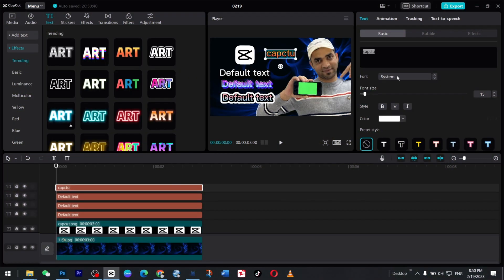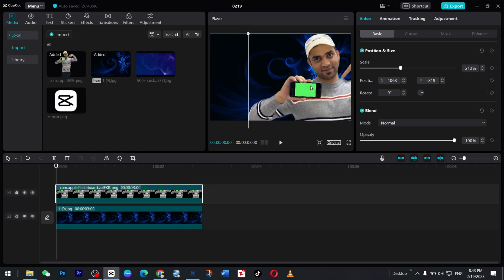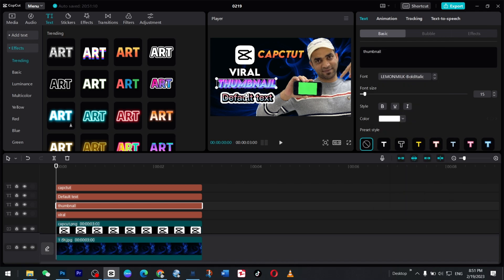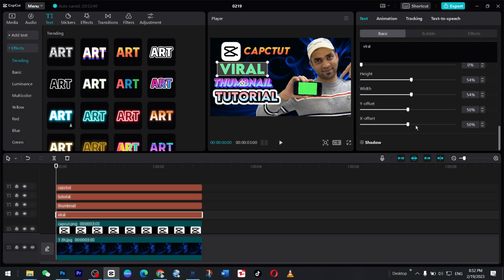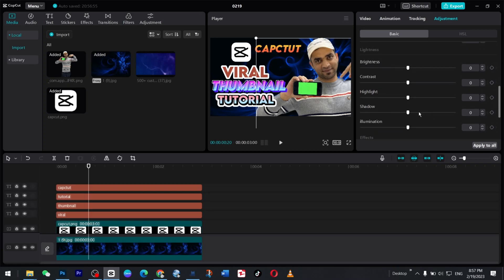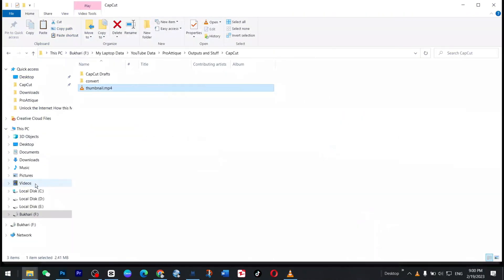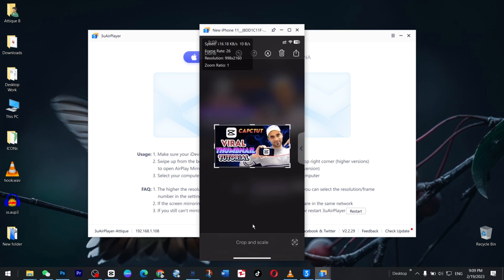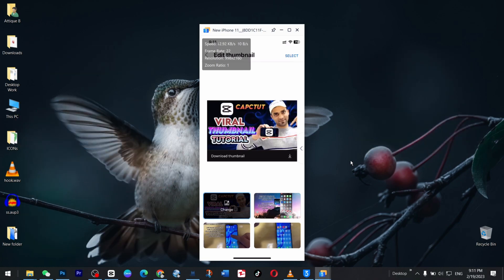Learn to Create an Aesthetic YouTube Video Thumbnails in CapCut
Learn how to create stunning viral YouTube thumbnails in CapCut that will grab viewers' attention and help you get more views and subscribers. This CapCut thumbnail ultimate guide covers everything you need to know, from choosing the right images and text to using CapCut's advanced editing tools to optimize your thumbnails for YouTube search and discovery.

In this video, you'll learn:

🪜How to choose the perfect images for your thumbnails in capcut
🪜Tips for using text and other design elements to make your thumbnails pop
🪜How to use CapCut's advanced editing tools to fine-tune your thumbnails
🪜How to optimize your thumbnails for YouTube search and discovery
🪜Plus, we answer the top 10 questions people have about creating YouTube thumbnails in CapCut.

After watching this cap cut thumbnail tutorial, you will create a viral YouTube thumbnail in CapCut. This CapCut thumbnail design will optimize YouTube thumbnail for search because it is an eye-catching and attention-grabbing YouTube thumbnail guide. ￼

So, what are you waiting for? Start watching this video today and learn how to create viral YouTube thumbnails that will help you grow your channel!